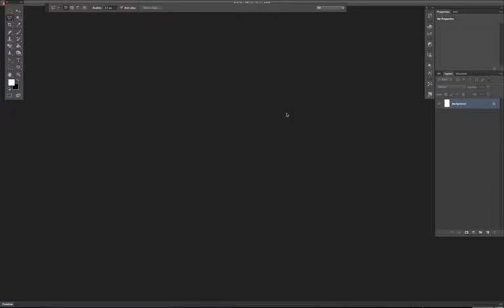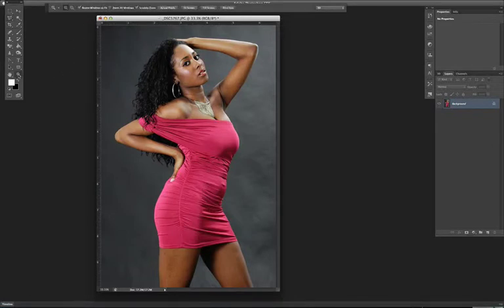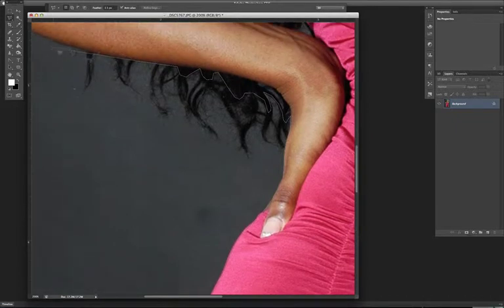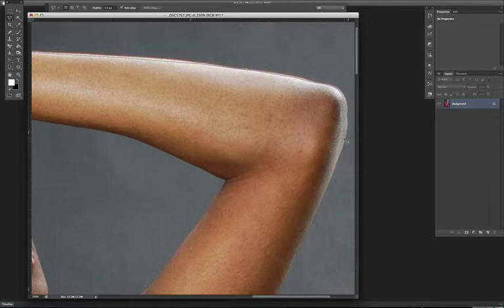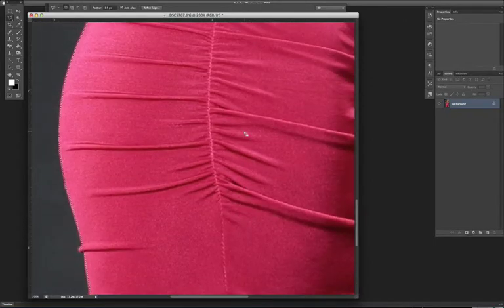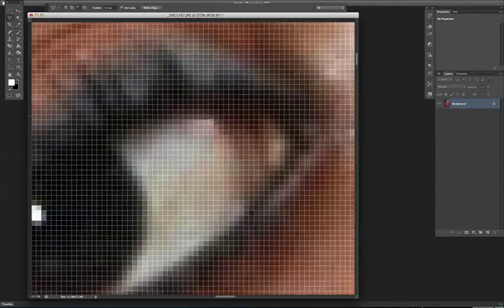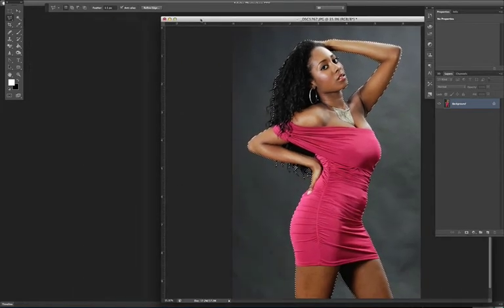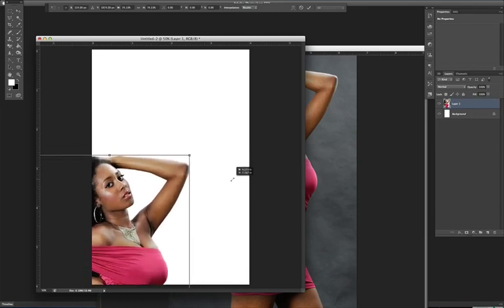Easy Photoshop Background Cutout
This tutorial will show how to extract a person or object from the background of a photo.